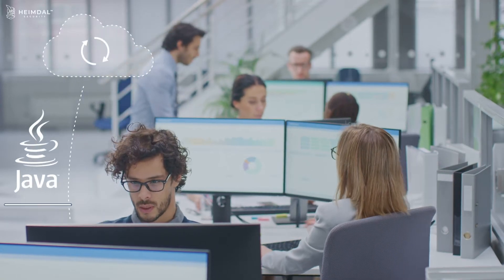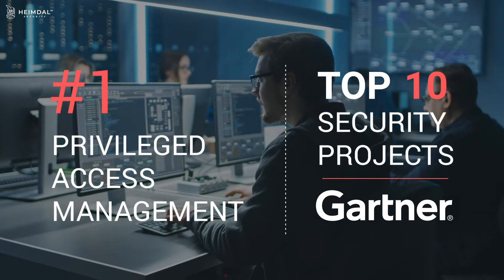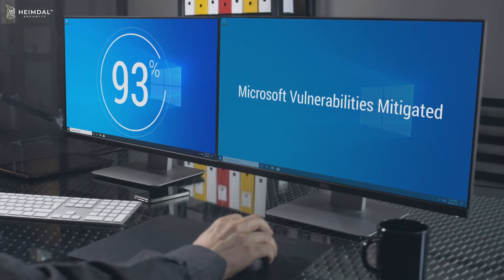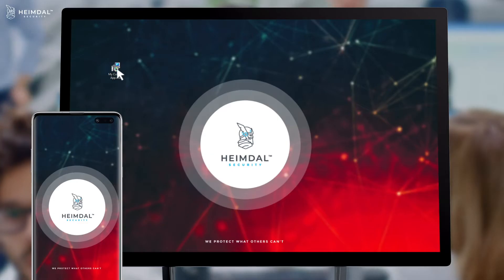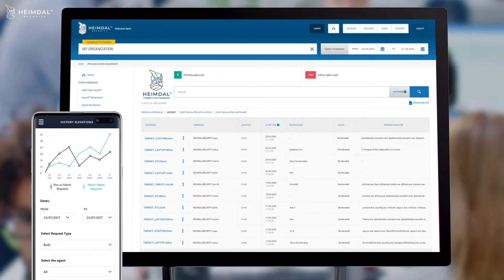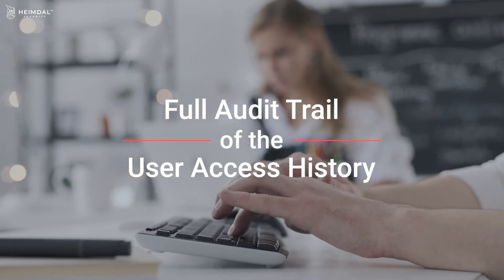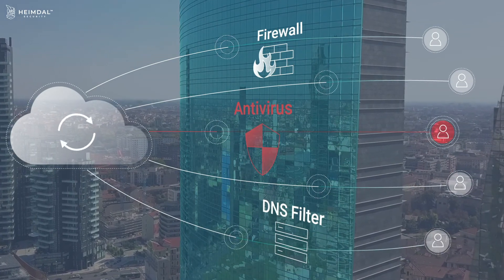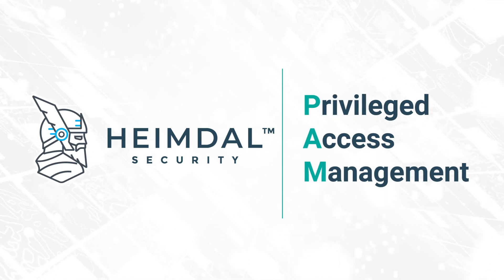Privileged Access Management (PAM) Solution by Heimdal™ Security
With Heimdal™ Privileged Access Management, your system administrators make sure that users don’t accidentally allow hackers to access your endpoints and networks, by easily verifying and approving each request from the central interface.

Find out more about our modular PAM software which helps your organization achieve not just better cybersecurity, but also full compliance and higher productivity.